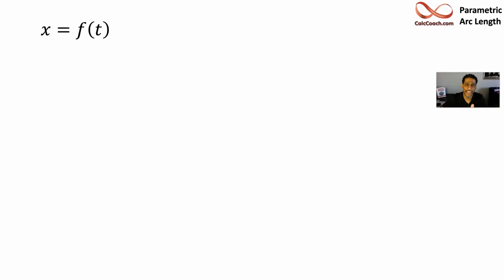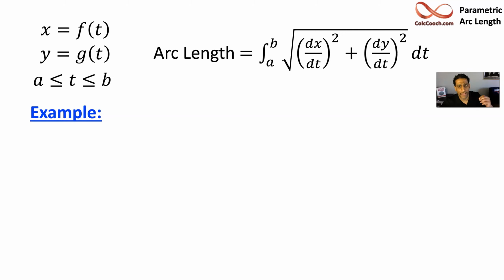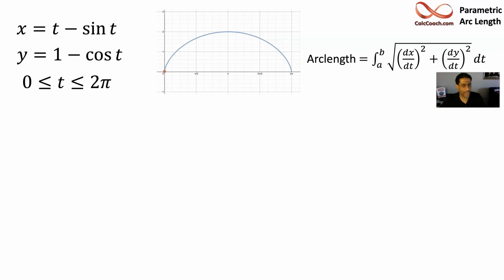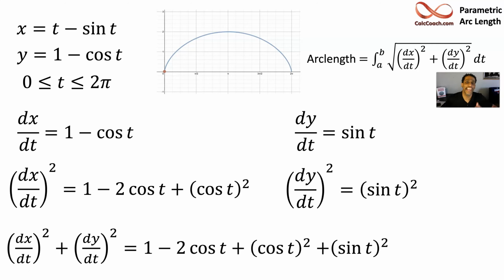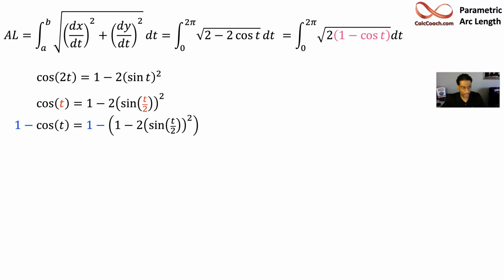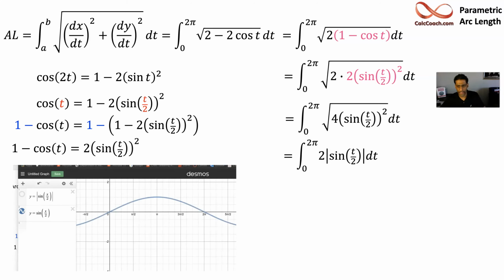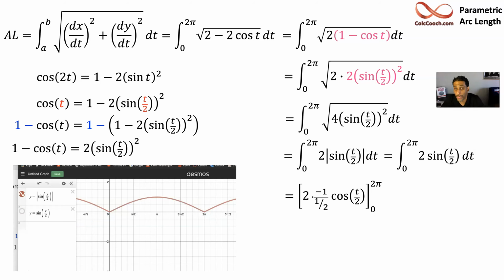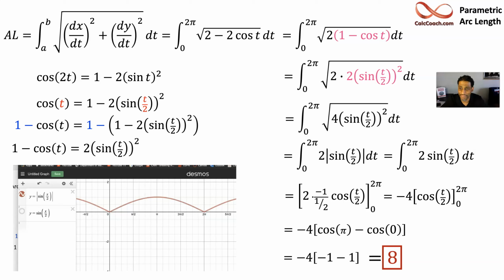Arc Length of a Parametric Curve in 2D